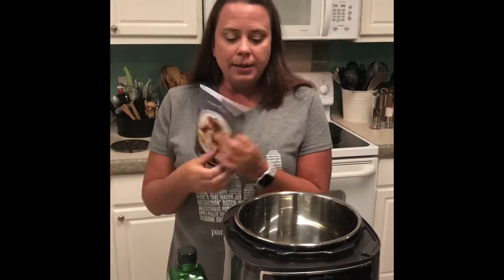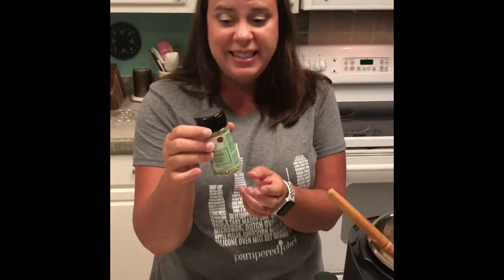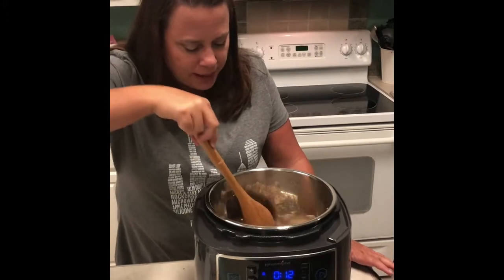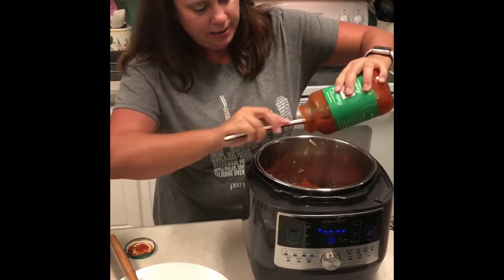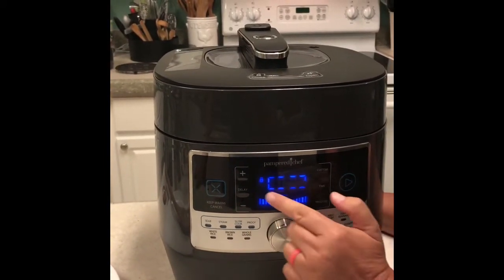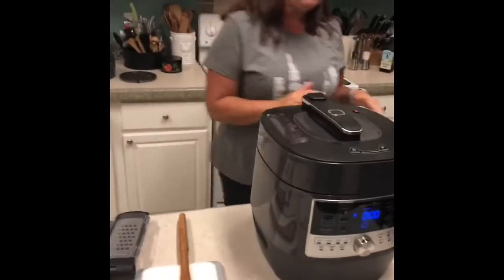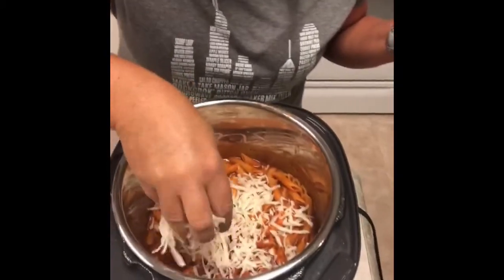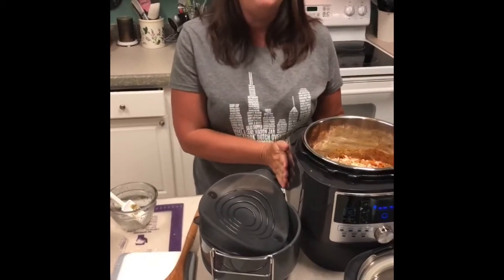Chicken Parmesan Pasta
Dinner is done in less than 30 minutes in the Pampered Chef Quick Cooker!